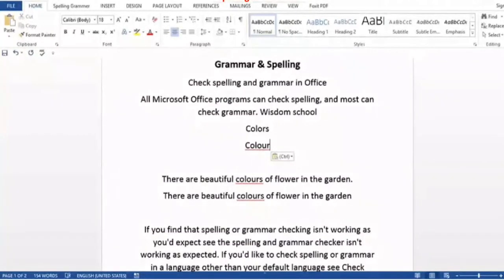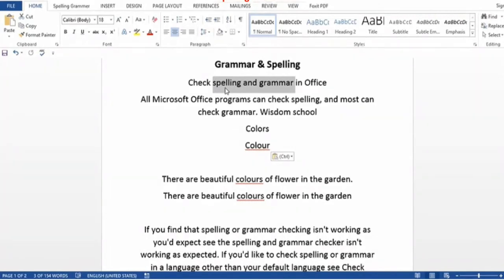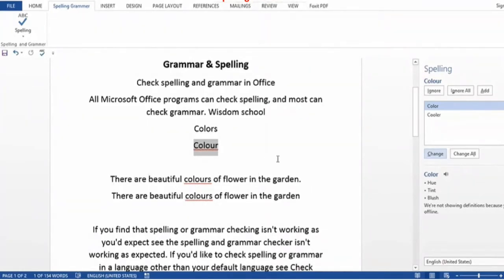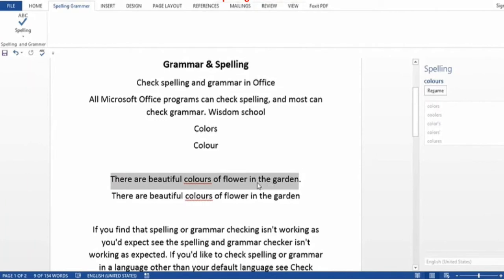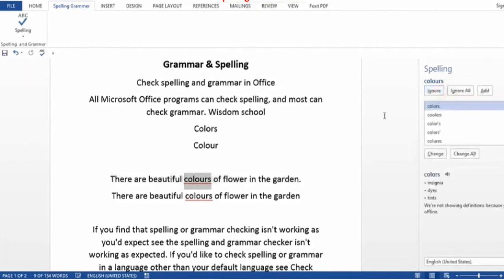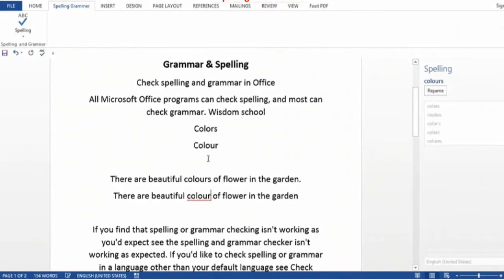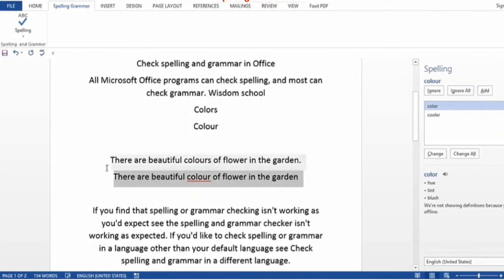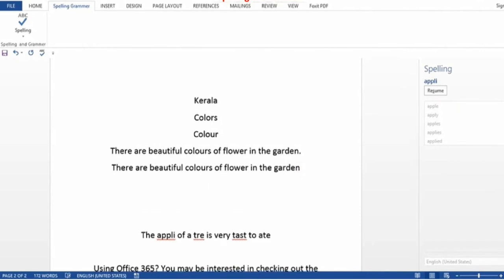Wisdom CS Std -V Spelling & Grammar 29092020